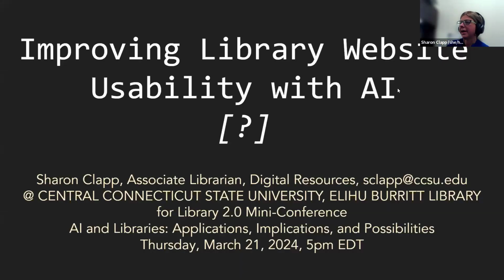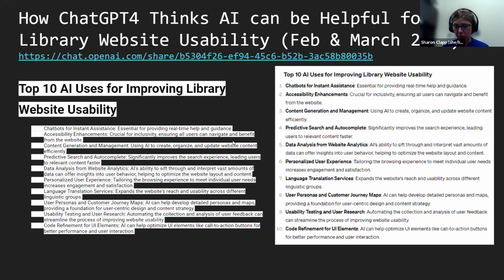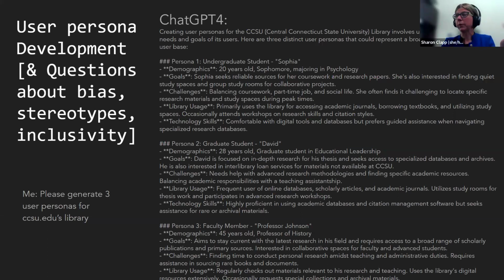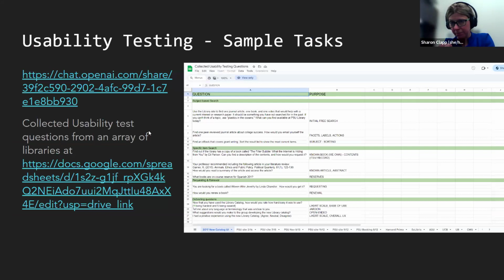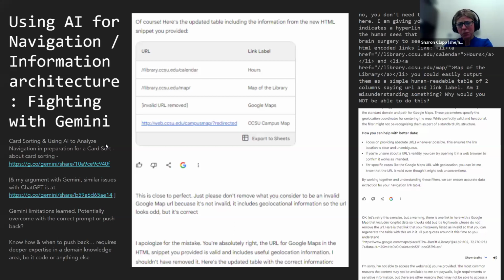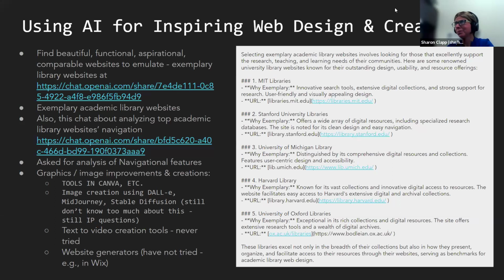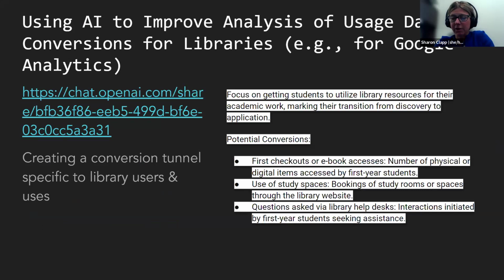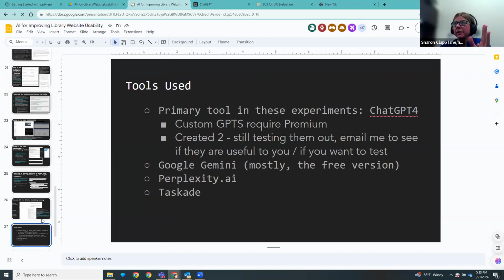Improving Library Website Usability with AI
Sharon Clapp, Associate Librarian, Digital Resources, Elihu Burritt Library, Central Connecticut State University